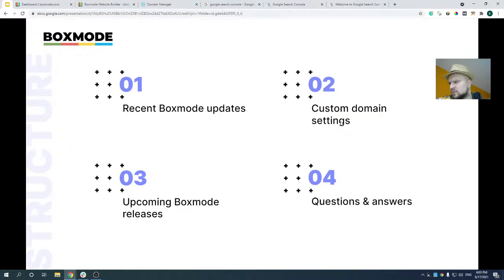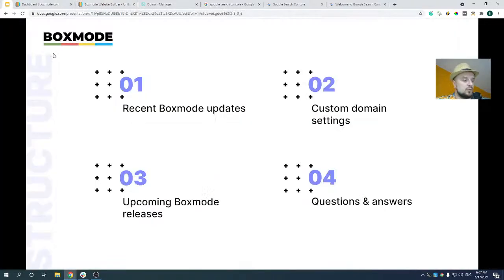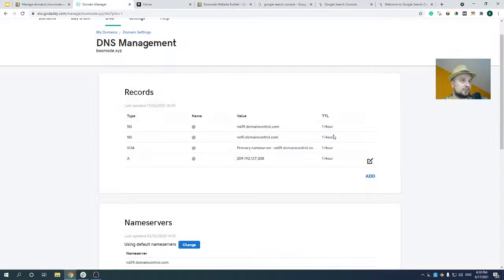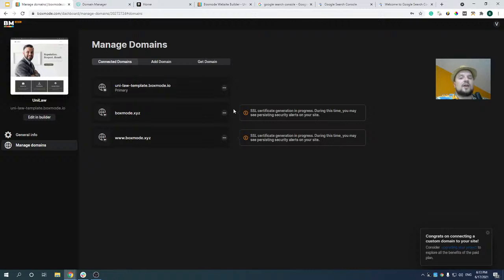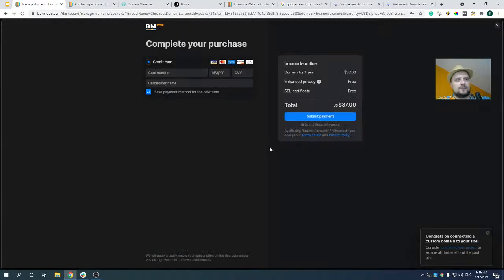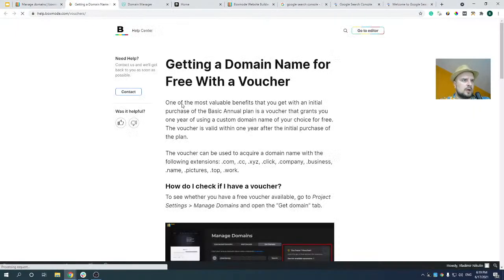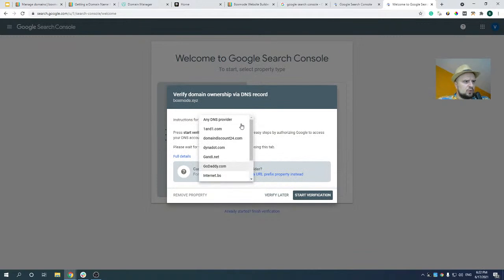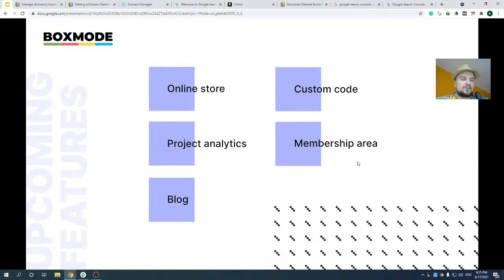Setting up a custom domain with Boxmode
Free educational webinar from Boxmode “Setting up a custom domain with Boxmode.”

Timecode:

0:00 Start
3:38 Webinar structure
7:29 Recent Boxmode's updates
5:08 Custom domain settings
24:06 Upcoming releases

In this webinar, you will learn:

✔️How to connect a third-party domain to your Boxmode project
✔️How to install SSL certificate
✔️How to get a custom domain via Boxmode
and attach it to your website
✔️How to connect a custom domain
to Google Search Console
✔️Recent Boxmode's updates and upcoming releases

Speaker: Vlad Nikulin
Product Marketing Specialist, Boxmode